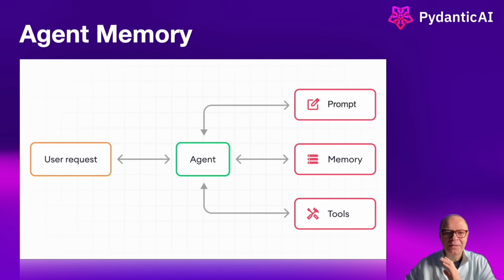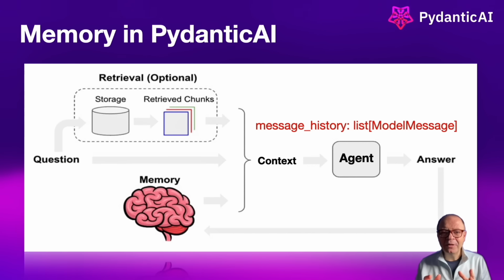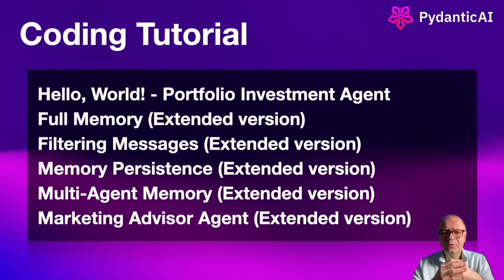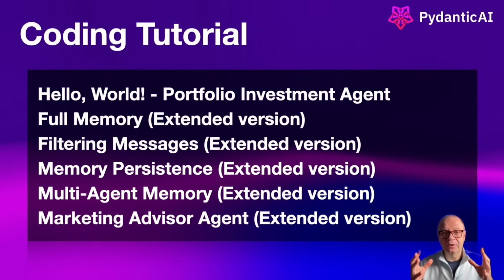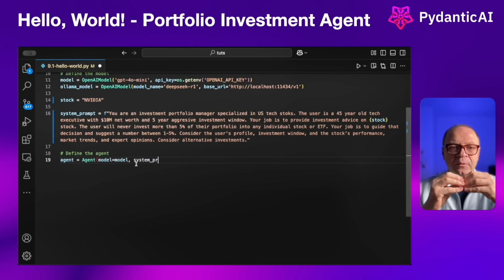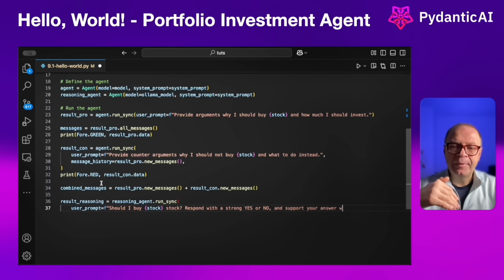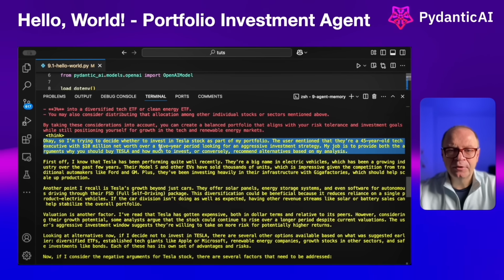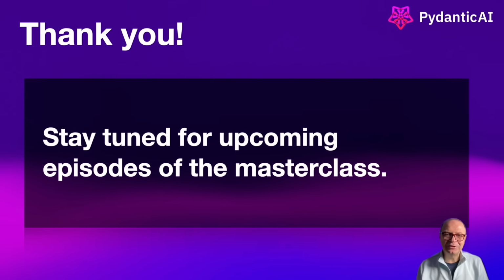Better Context Retention with Agent Memory in PydanticAI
Today we’re taking a detailed look at how to make your agents remember previous messages through short and long-term memory. In PydanticAI agent memory is supplied through the message_history parameter during agent runtime. This makes it quite simple to pass any list of formatted messages before executing the agent. Before we dig deeper though, let’s examine what agent memory is, why it is important and the types of agent memory.

💡 Examples:
1️⃣ Hello, World! - Portfolio Investment Agent - three sparring agents decide what I should invest in. Pretty cool!
2️⃣ Full Memory (Extended version) - Assistant agent explores the limits of full memory and a nifty tehnique on how to trim messages for more effective agents
3️⃣ Filtering Messages (Extended version) - Another research assistant example where we filter messages by type, removing noise and making agent responses 10x more effective
4️⃣ Memory Persistence (Extended version) - let's save this conversation and load it next time we chat! In this research assistant agent, we will be saving, retrieving and deleting memory to and from the disk with a simple Python pickle library
5️⃣ Multi-Agent Memory (Extended version) - Let our research, review and summary agents share a common message history, access messages, and add their own. Magic in action!
6️⃣ Marketing Advisor Agent  (Extended version) - Should I run a President's Day Mattress Sale? Let the debate agents sort it out. Two agents: PRO and CON debate the merits of the idea, along with actionable insights, while a DeepSeek R1 agent makes the final decision!

▶️ Part 13: Multi-Model Agents in PydanticAI: Unlocking Next-Gen AI Capabilities
▶️ Part 14: Mastering RAG in PydanticAI: Better AI Agents with Real-Time Data
▶️ Part 15: Masterclass Final Project: AI Resume Writing with Multiple Agents

🎯 Whether you're building a chatbot, an AI agent, or any other LLM-powered system, this tutorial provides practical examples to elevate your application’s ability to get better outputs from AI.

What agents are you building?